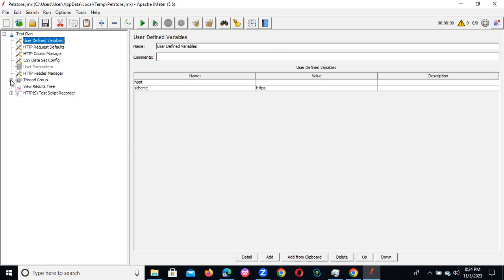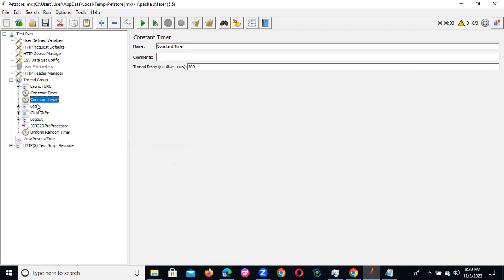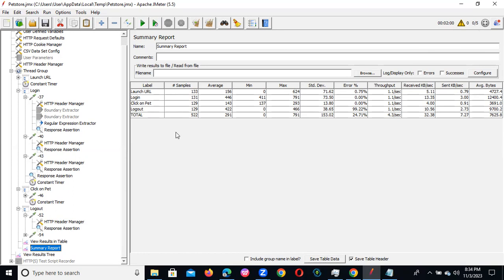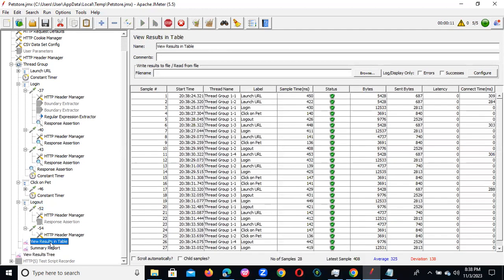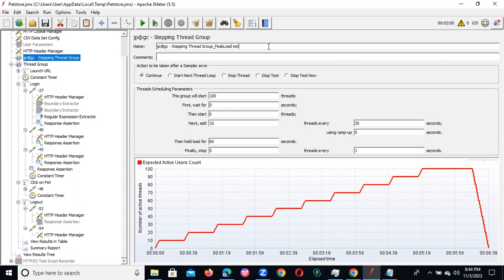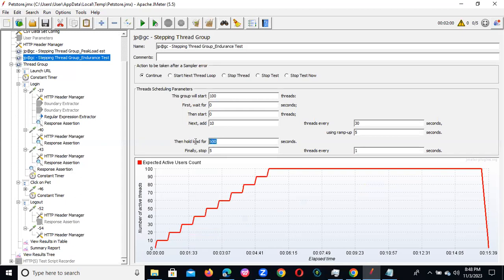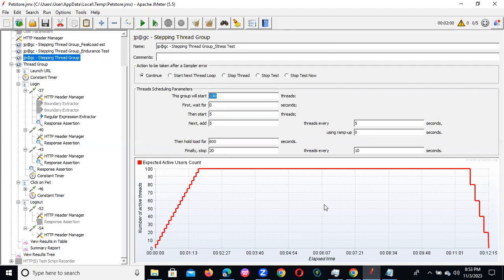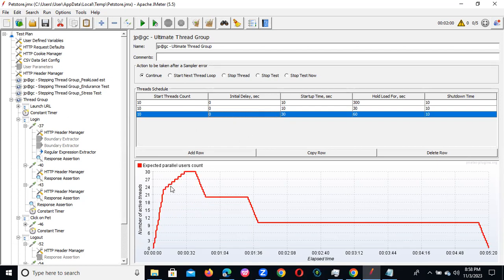Performance test design using ultimate thread group and Stepping Thread Group in JMeter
Load, Stress, Spike & Endurance test design | Performance test design using ultimate thread group and Stepping Thread Group in JMeter